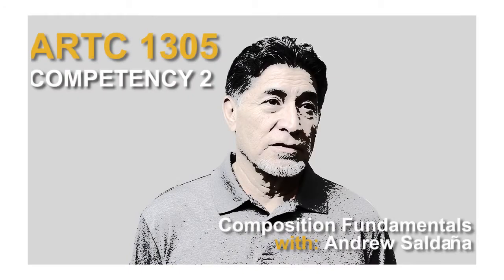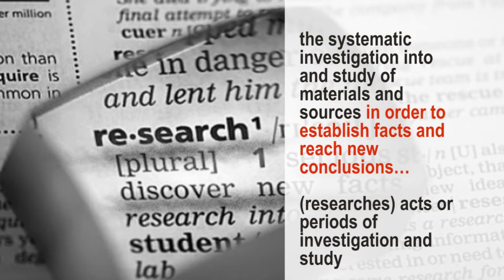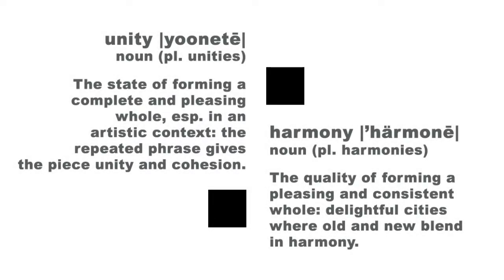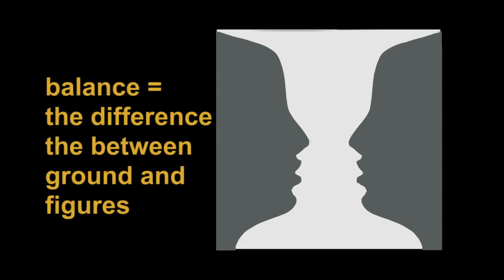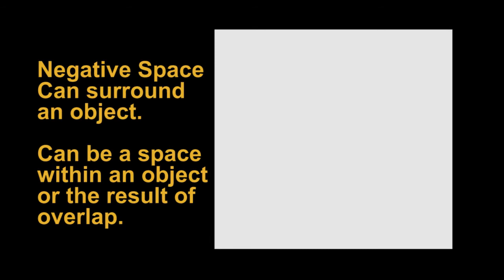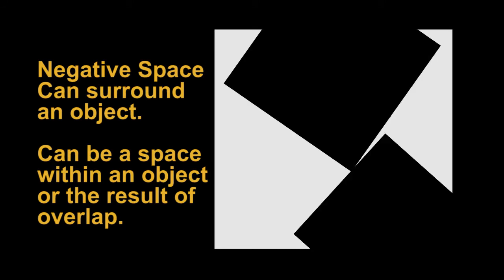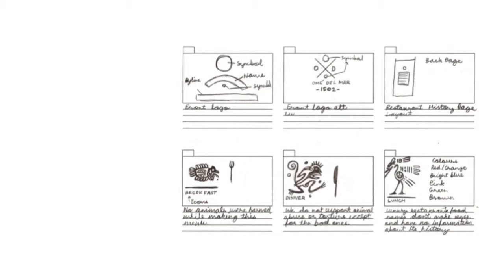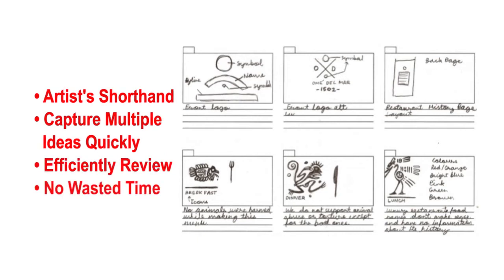ARTC 1305 C2 Fundamentals of Composition